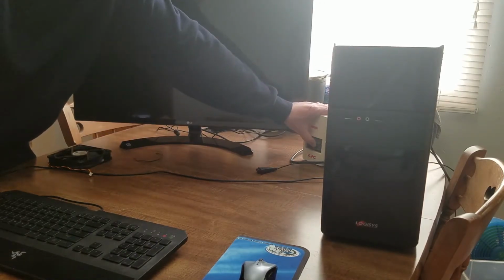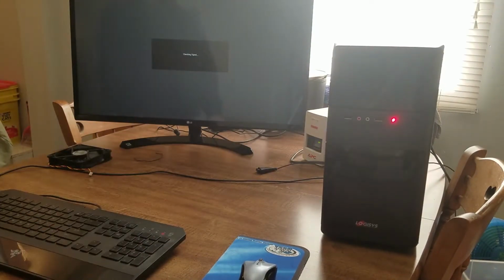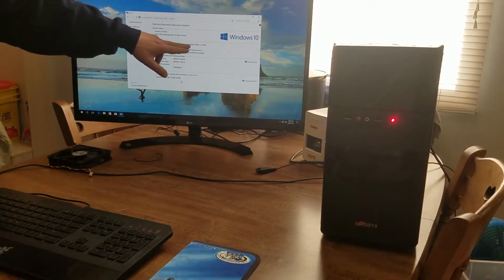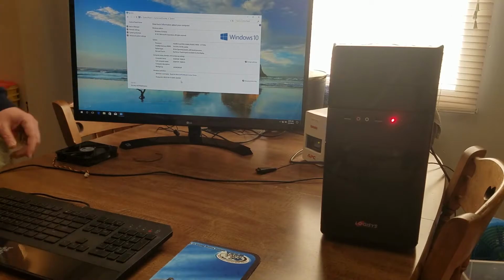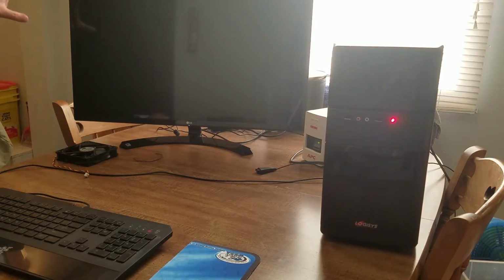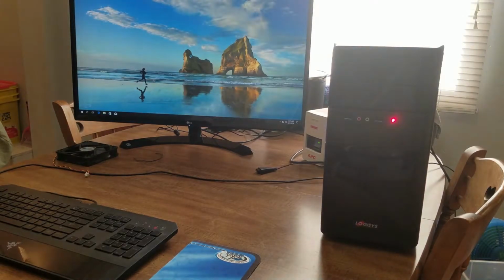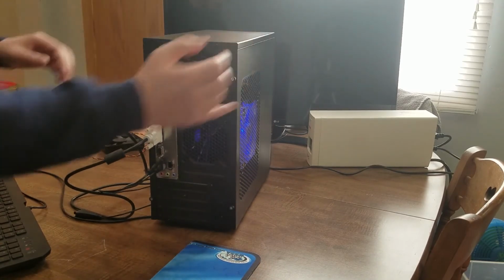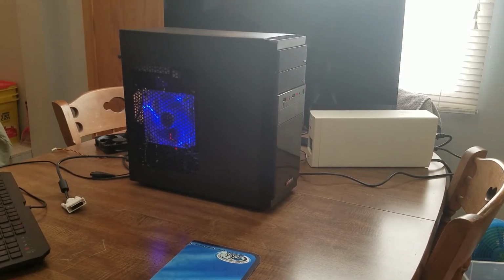Building a new computer with leftover parts from your last upgrade This is what I got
I upgraded my wife's CPU and RAM and then I upgraded my SSD and was thinking the old part will make someone a really good computer I did not want to sell parts separate so I decided to just build a new computer all I needed was a motherboard, case, and power supply. I had a leftover 1TB hard drive that I did not use so I decided to use it in the new build.
Pc Spec
CPU: Intel Core i5-6400 Skylake Quad-Core 2.7
Memory:16GB (2x8GB)
Current resolution:1920 x 1080, 60Hz
SSD: 120GB
HD: 1TB
Os: Windows 10 Home installed on SSD